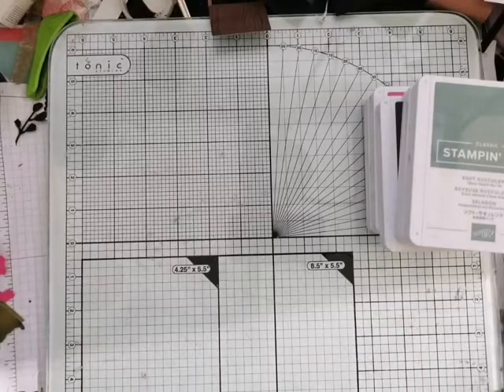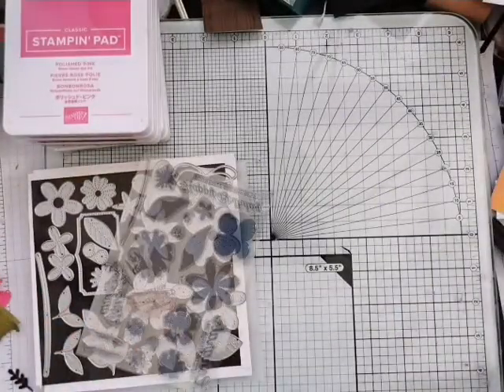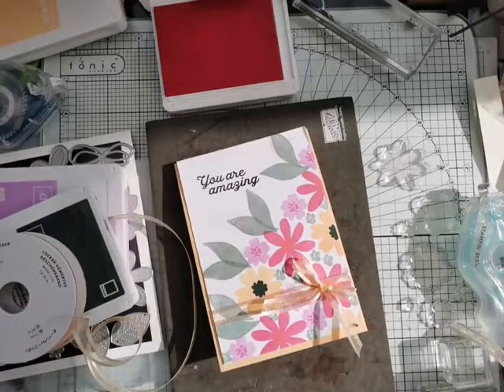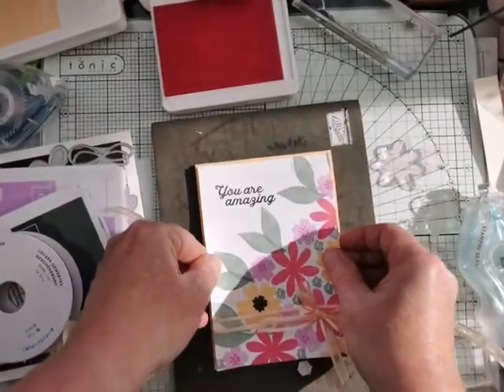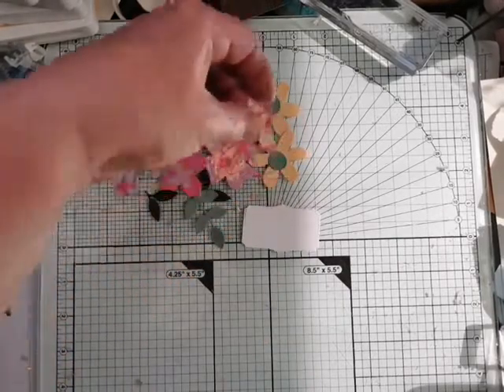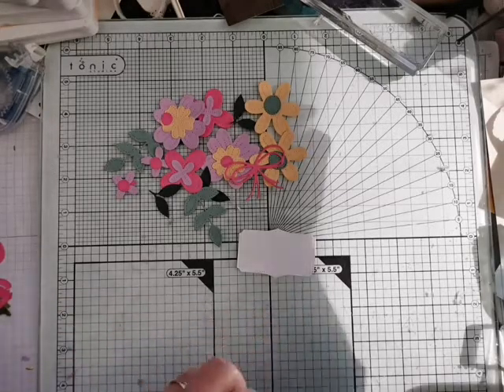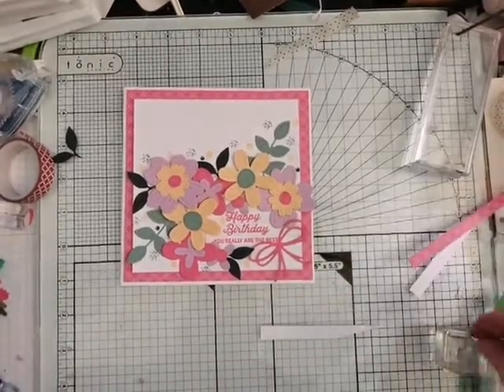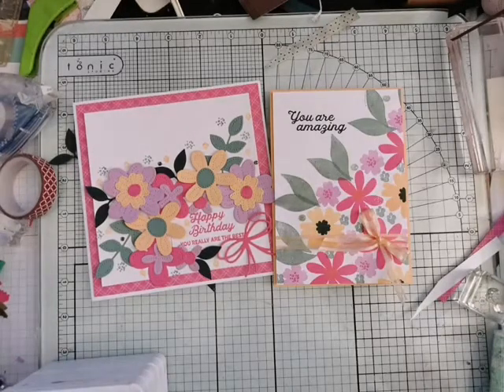In Bloom and In Colors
We have used the fun "In Bloom Bundle" and combined them with the brand new In Colors that will be available with the launch of the new Annual catalogue on May 4th
Supplies